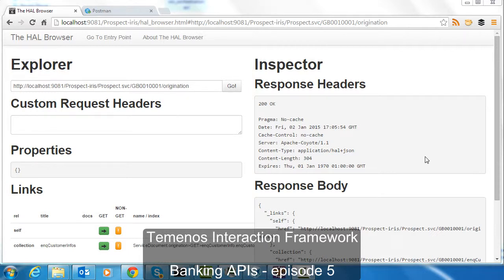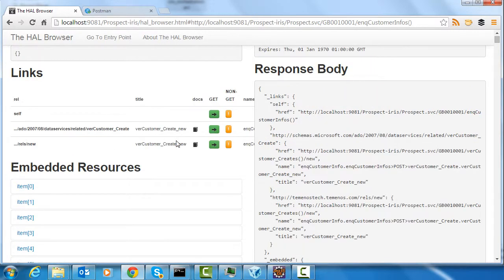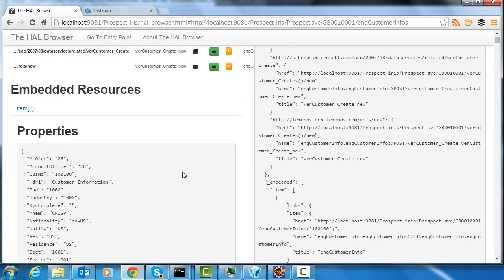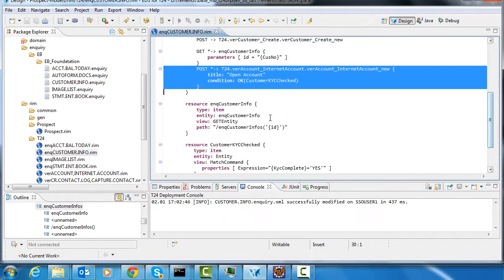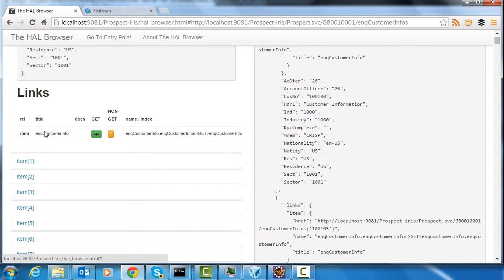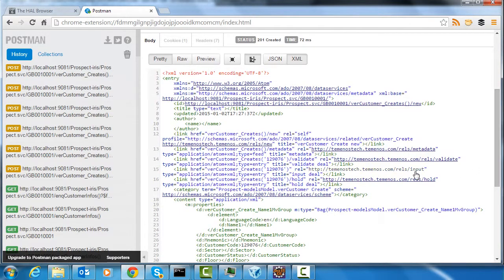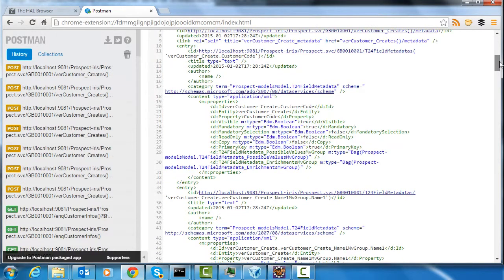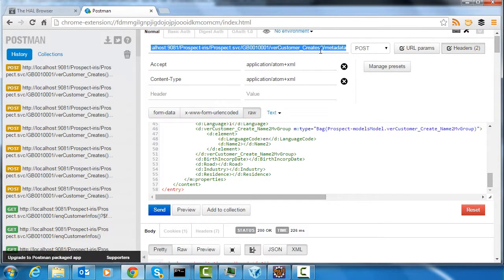Banking APIs Episode5 - API flow control and screen control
The series of videos explores the process of creating an API with the Temenos Interaction Framework Design Studio tooling. This fifth episode focuses on the APIs ability to control the flow and state of the client and the control of the screen.